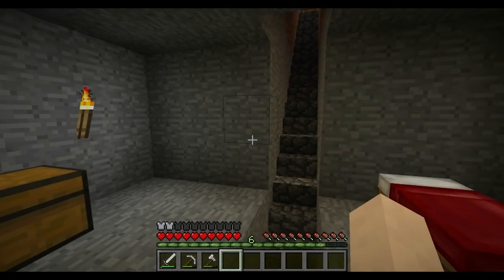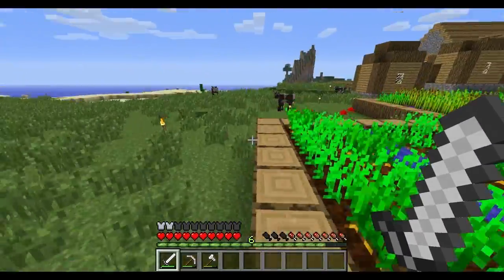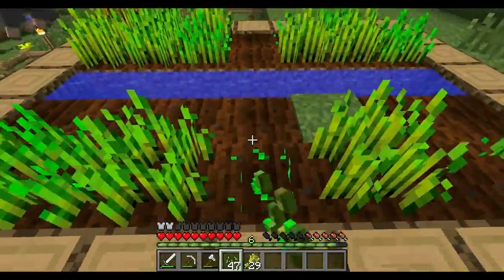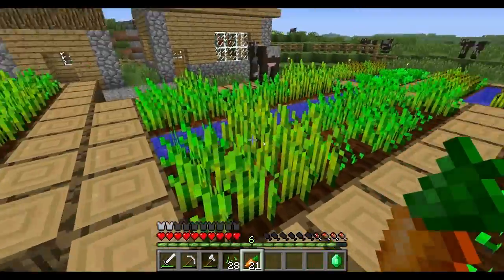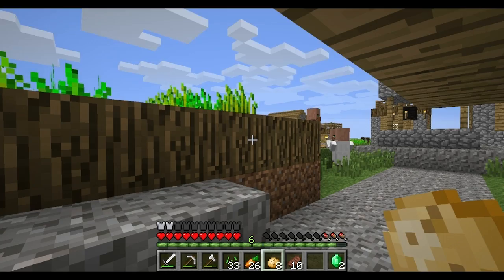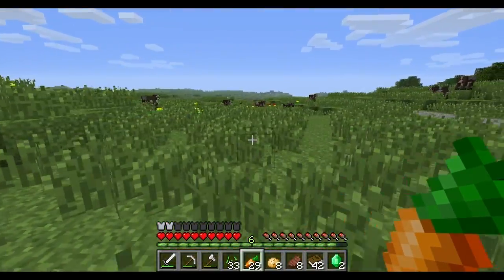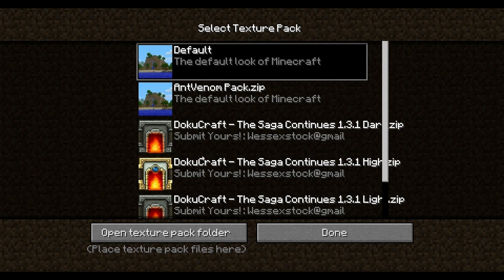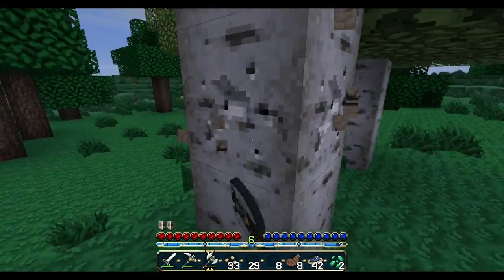MINECRAFT WITH YOSS - O.M.GAWD A VILLAGE!!!!!! EP4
Remember to help me out by leaving a COMMENT or a LIKE, Thanks Guys!!